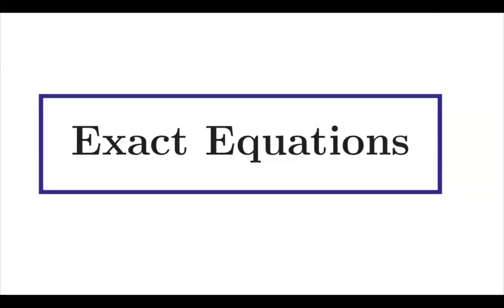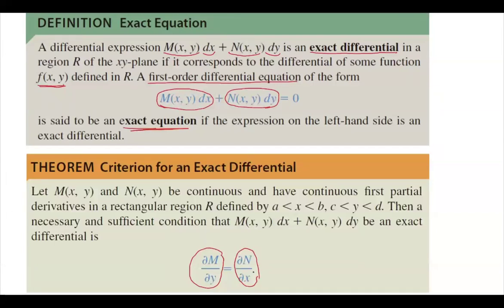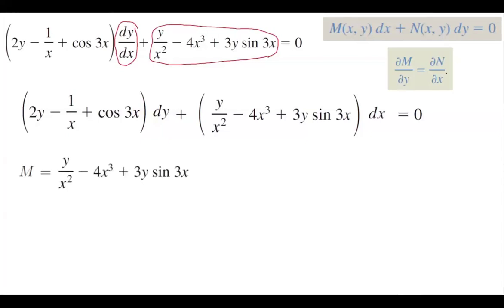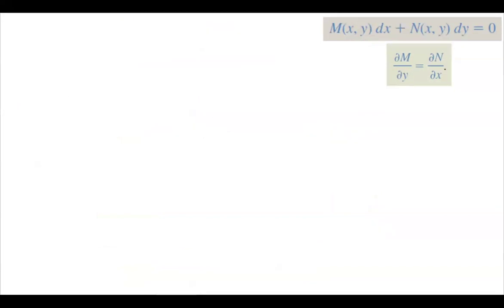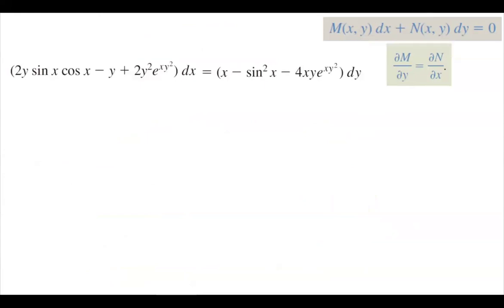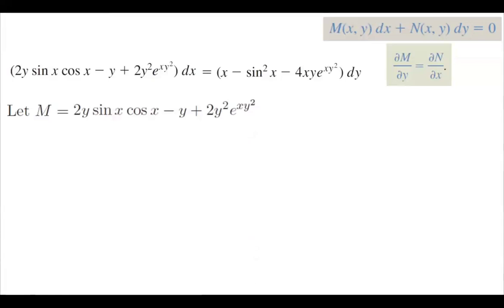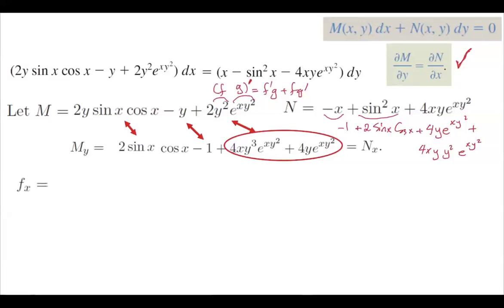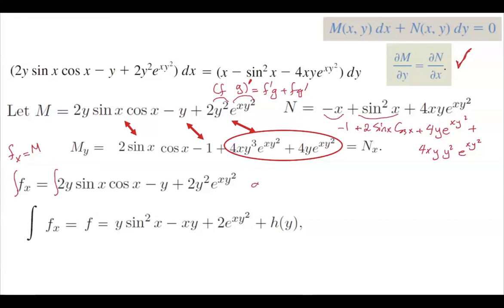Examples of Exact and Nonexact ODE (2ysinxcosx-y+2y^2e^(xy^2)dx=(x-sin^2x-4xye^(xy^2)dy